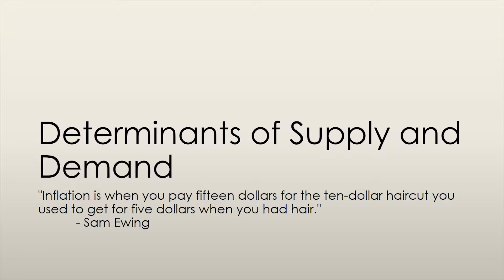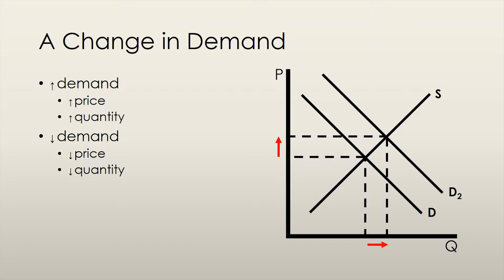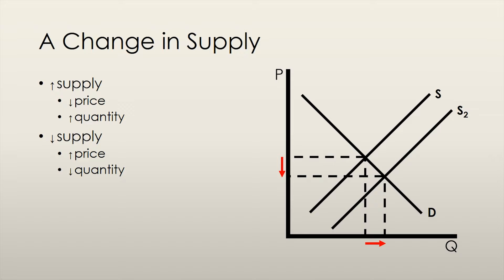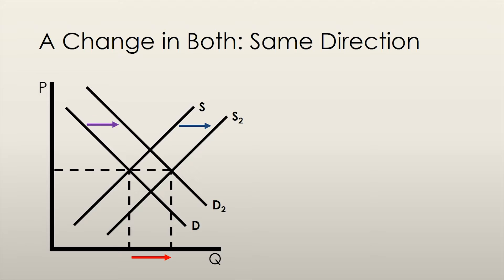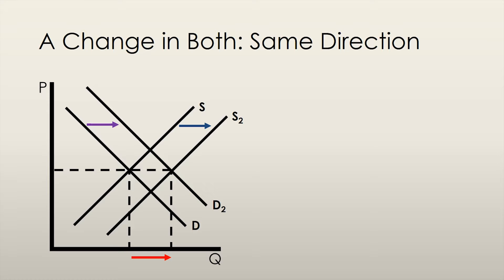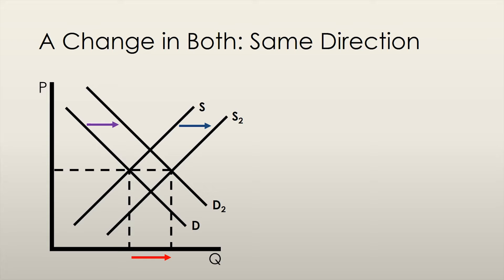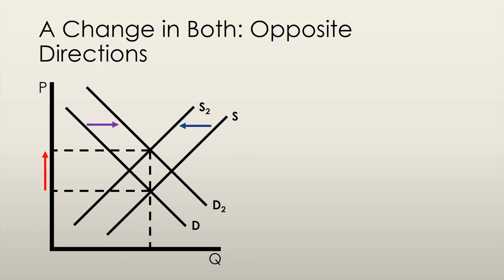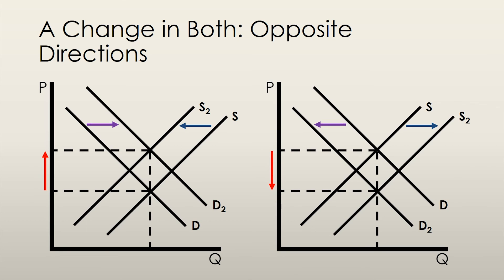Determinants of Supply and Demand - Demand and Supply (4/4) | Principles of Microeconomics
The purpose of this series is to introduce the concepts of demand and supply. To do so we will deconstruct the law of demand, the law of supply, market equilibrium, and the determinants of supply and demand.